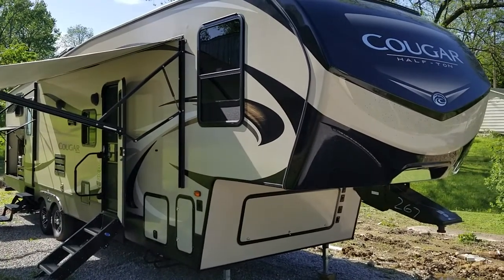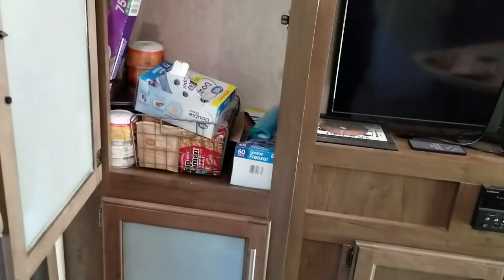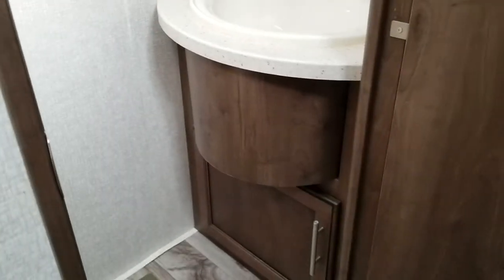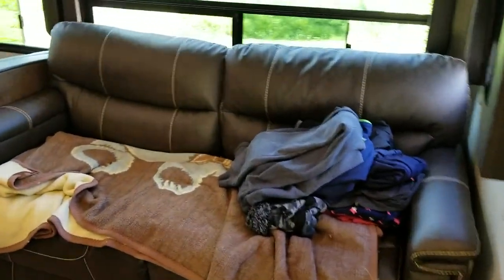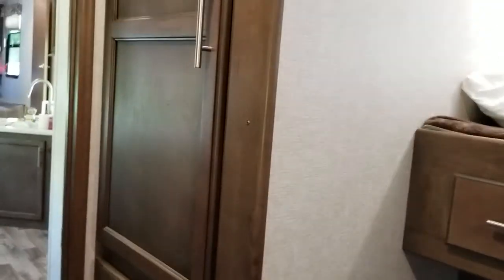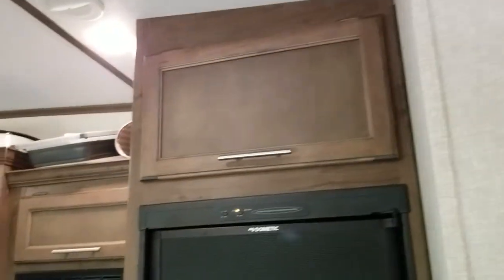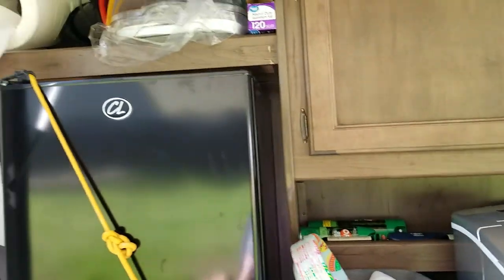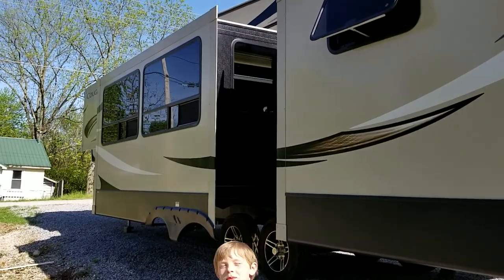Keystone Cougar 32BHS Our Home On Wheels ***FOR SALE*** Camper For Sale 1/16/2021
1/16/2021 UPDATE. WE HAVE DECIDED TO SELL OUR CAMPER... IF YIU ARE INTERESTED.

This is a short video of our rig which is a 2018 Keystone cougar 32BHS and it does have an outdoor kitchen that was one of our favorite things in it! It has the outdoor access to the bathroom from the outside separately which is also nice so you don't have to walk all through the camper to go to the bathroom. We have upgraded from a travel trailer to this 5th wheel which has been so nice. It is a Bunk house and it works better for us. It does have a couch that makes into a bed which is nice for our 16 year old. He can sleep on it if he is not sleeping in his tent. This is only my 2nd video so I appreciate any feedback and/or comments. We are just getting started so we hope to make more videos of our adventures and products that we love. Make sure you check out our steps that we have that is something that we did add to the camper. Thanks, until our next Adventures & Glamping!@